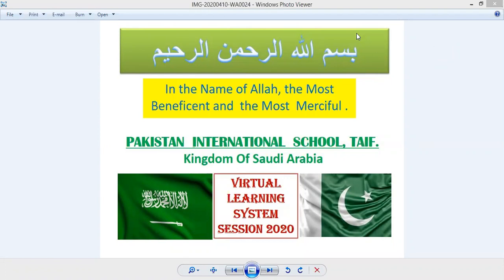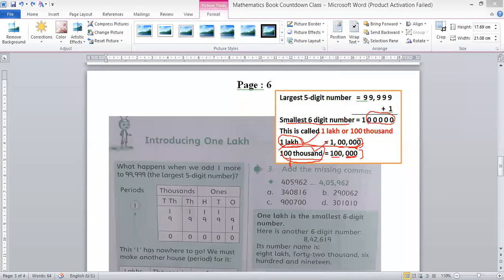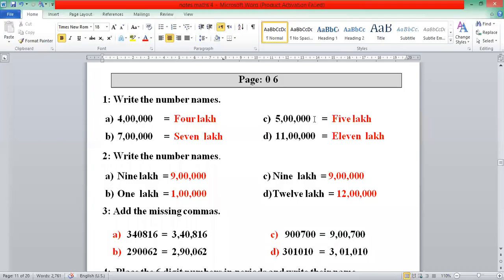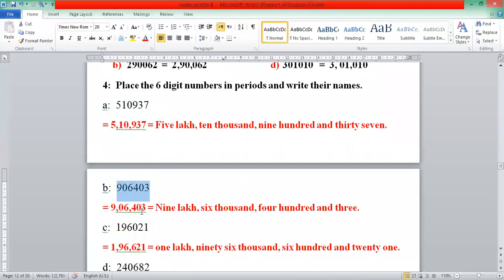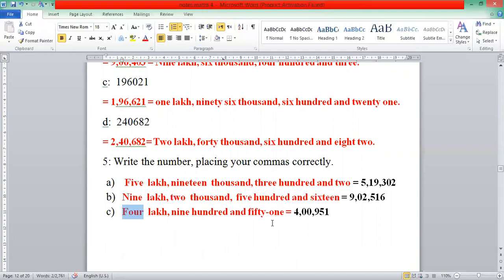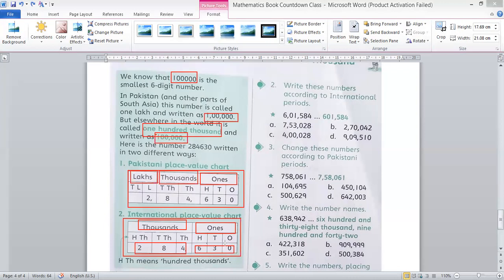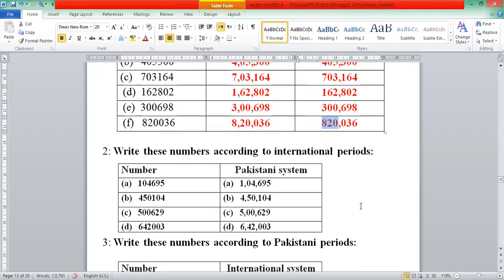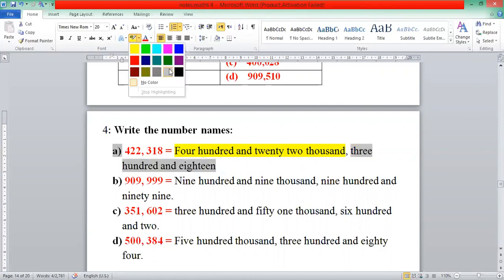Grade 4 Maths 2